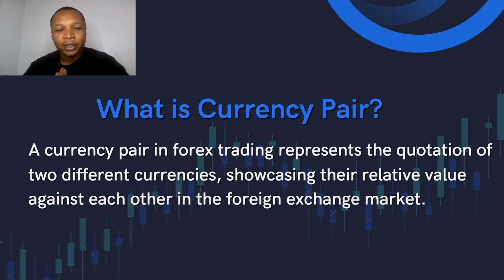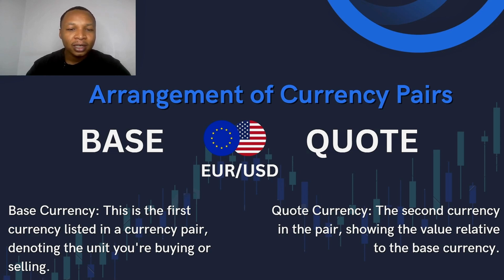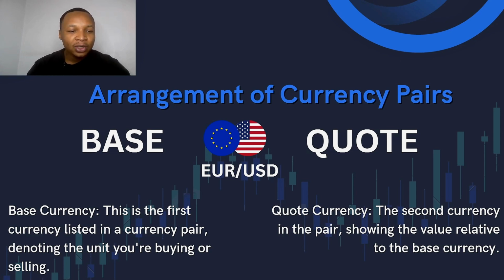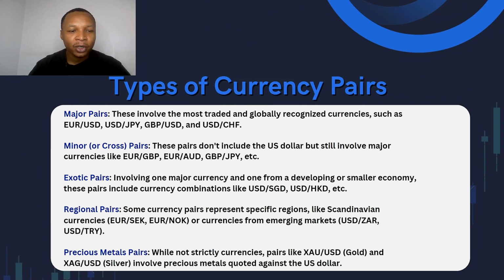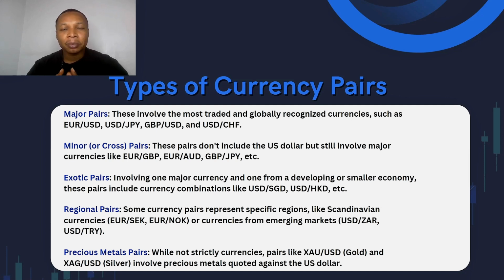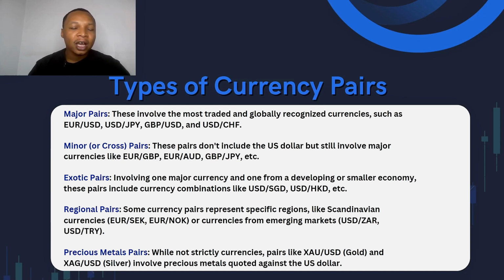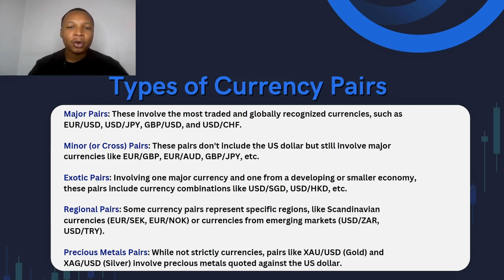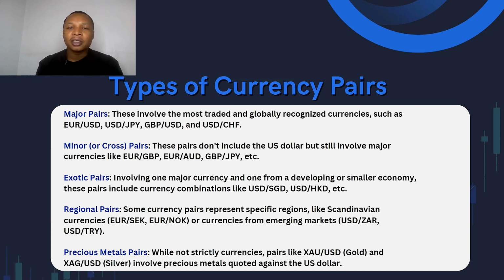Forex Trading for Every Beginner- What is a currency pair? - Episode Two